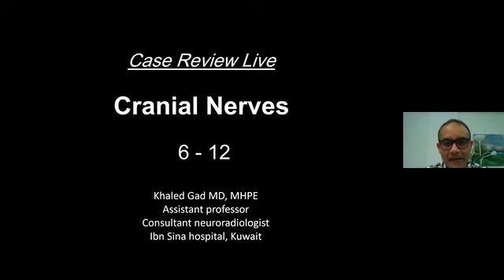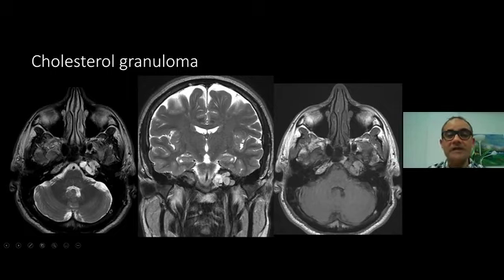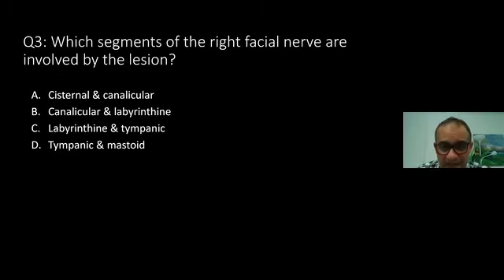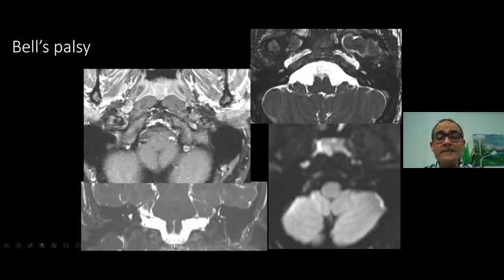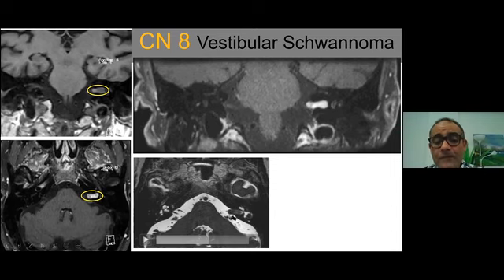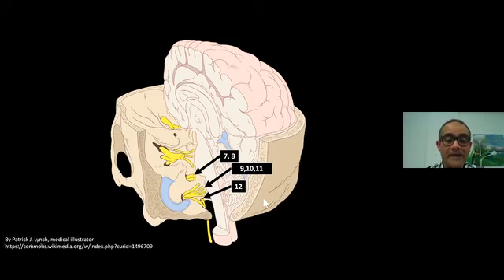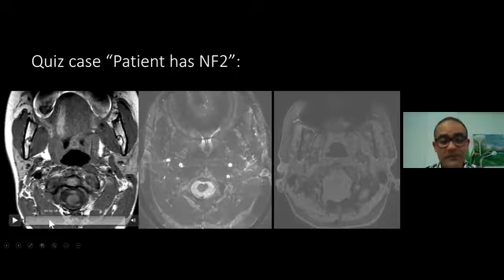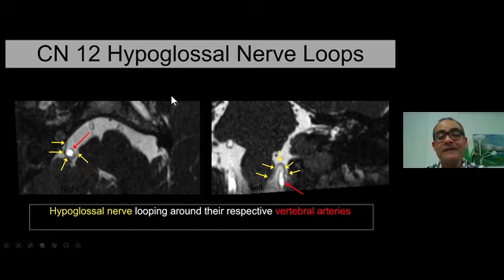Cranial Nerves Part 2